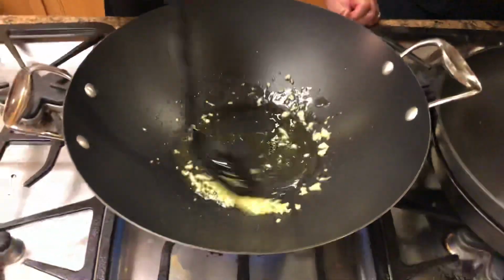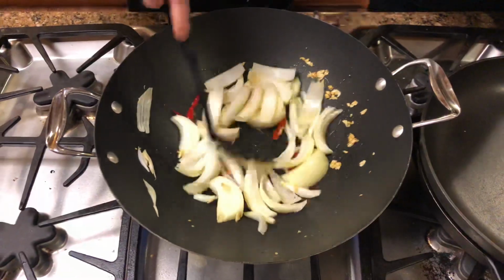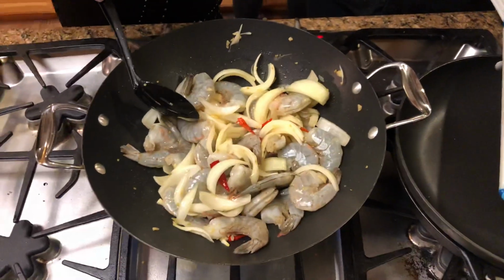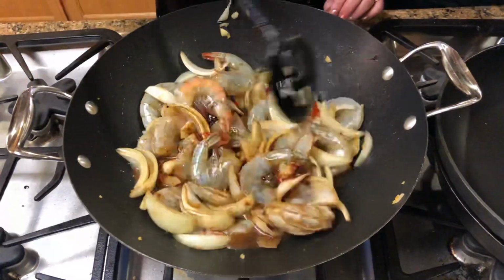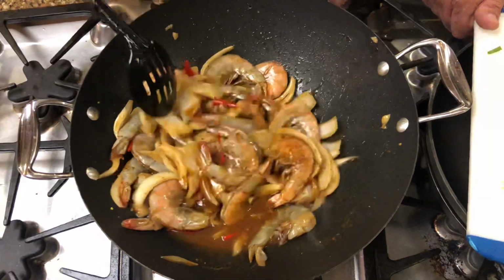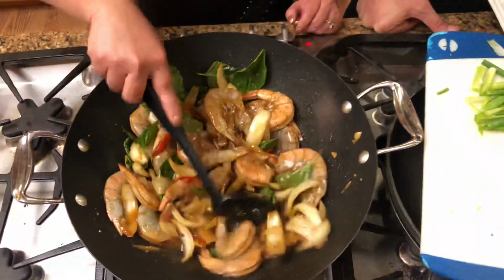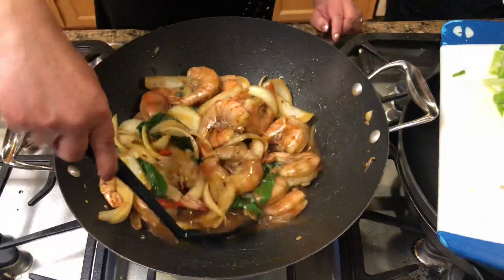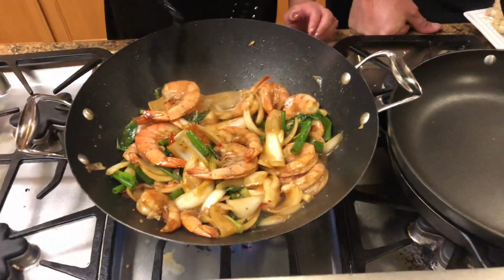EZ cooking with Bebe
Shrimp with Thai basil and sauce